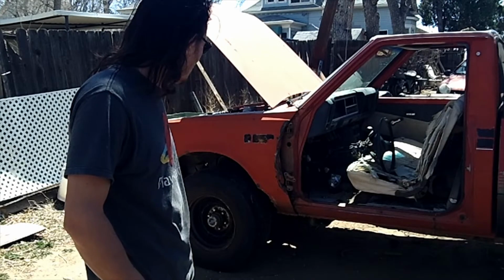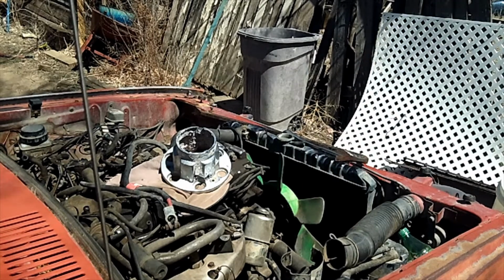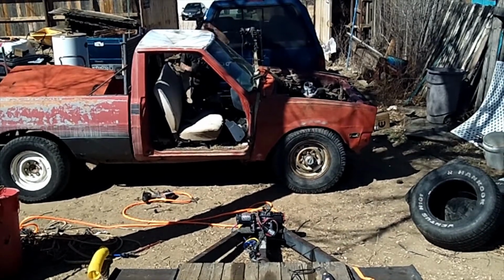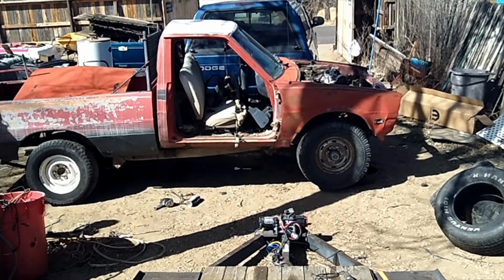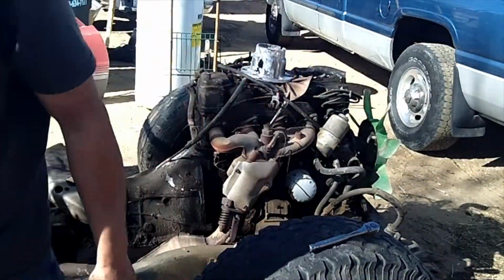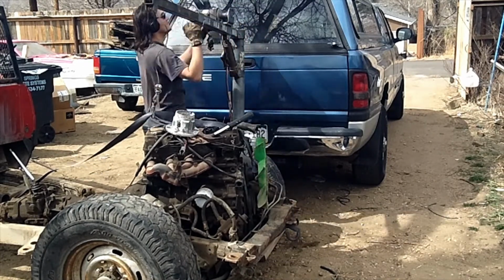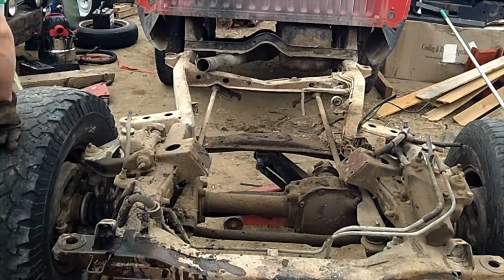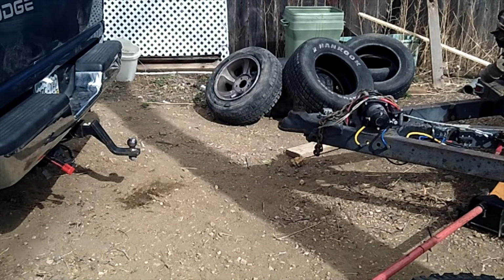losing the junk cutting up the 1985 dodge ram d50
the dodge d50 loses some weight as I remove all the junk, I don't need to use to make it a trailer sorry for the junk audio the wind kicked up really bad that day as I started filming